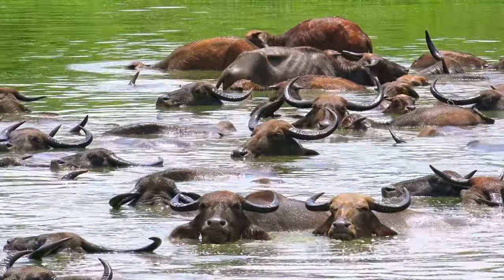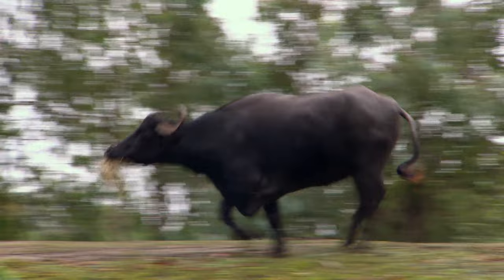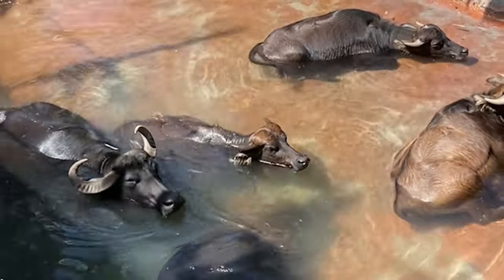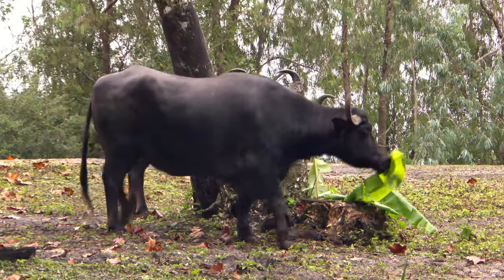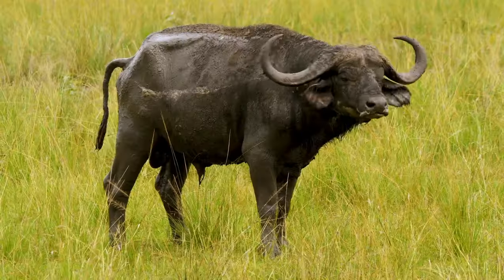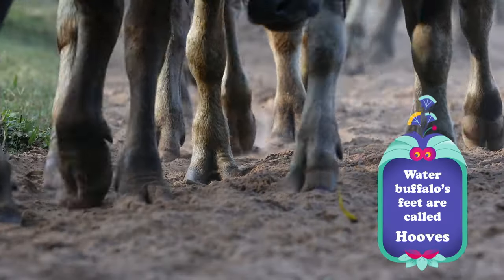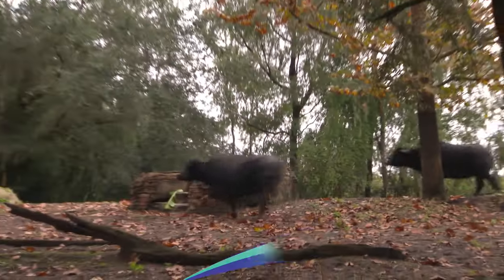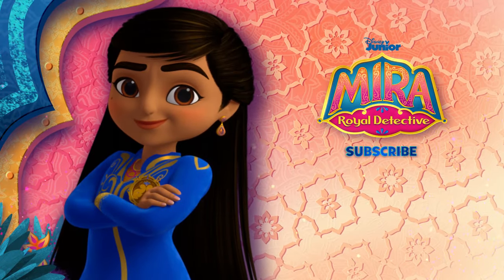Water Buffalo | Disney Animals: Look Closer with Mira!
Take a look closer at the mighty Water Buffalo.

Join Mira, Royal Detective as she takes a closer look at some of the world’s most amazing animals found throughout the continent of Asia.